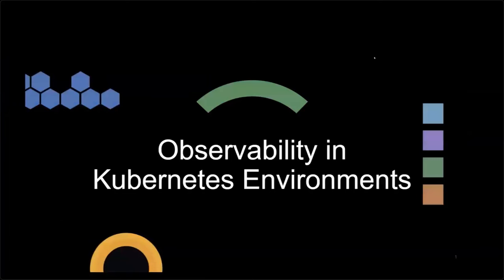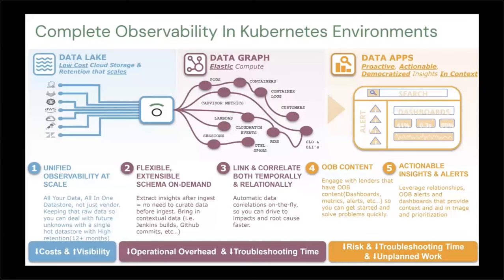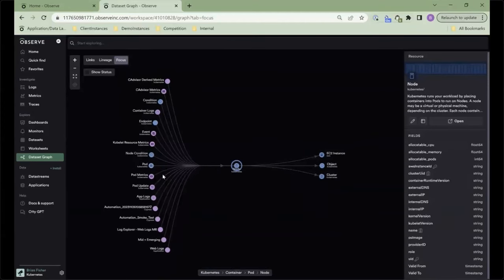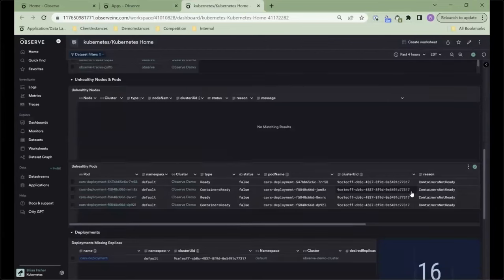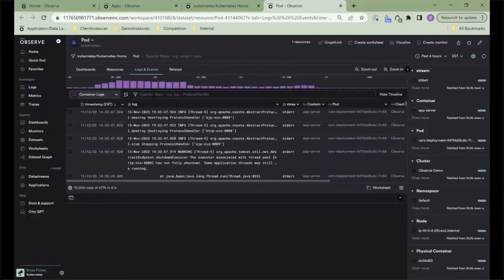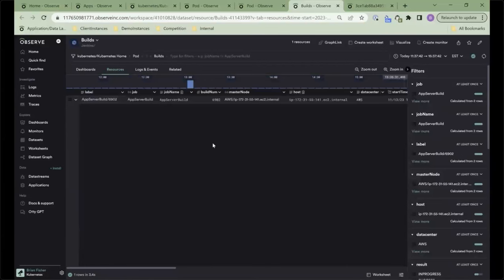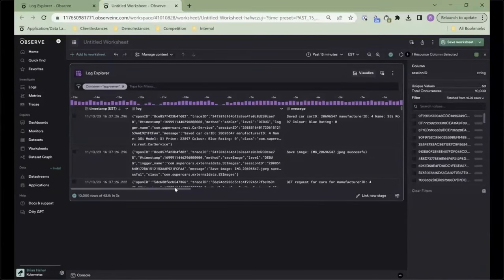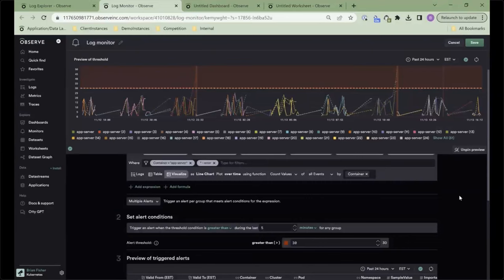Webinar: Real-time Incident Detection and Resolution in Kubernetes Environments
Dive into the art of swiftly identifying and resolving incidents in intricate enterprise environments. Learn how observability empowers you to detect issues in real-time and take proactive measures to maintain application performance. Join us for an in-depth exploration of advanced incident management strategies and practical techniques in Kubernetes environments.